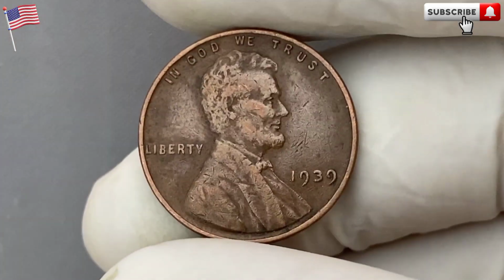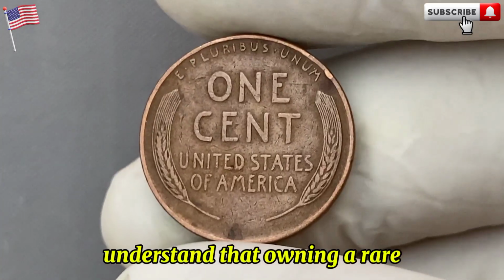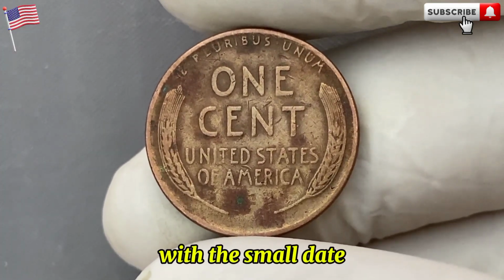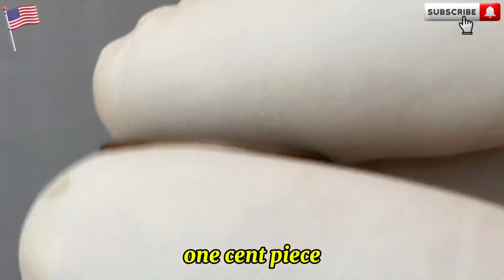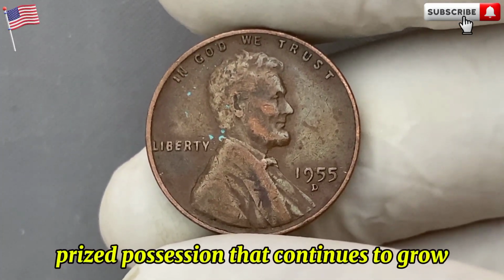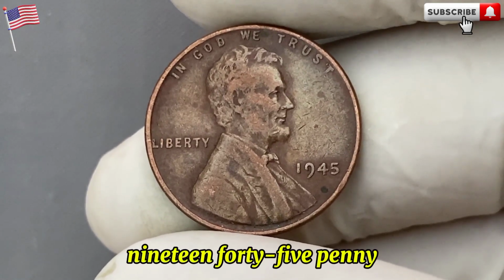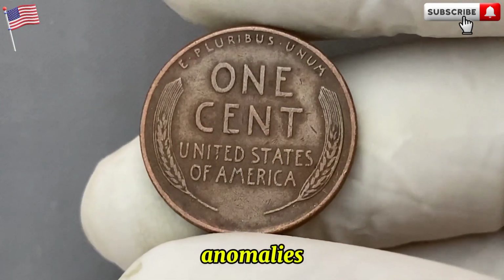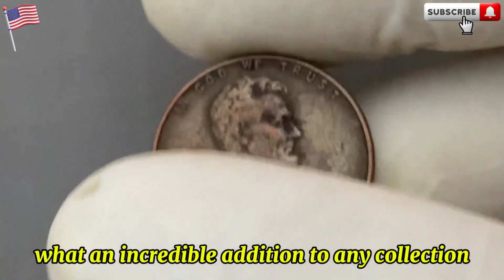Most Valuable US Wheat Penny Coins Every Collector Must Know – Rare One Cent Coins Worth Big Money!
Discover the most valuable US Wheat Penny coins every collector must know in this comprehensive guide! Whether you’re a beginner or an experienced coin collector, this video will help you identify rare one cent coins that could be worth big money. We cover everything from the history of the US Wheat Penny to key dates, mint marks, and grading tips that can significantly increase the value of your coins. Learn how to spot rare wheat pennies, understand what makes them so valuable, and get insider tips on coin collecting that can help you build a profitable collection. If you’ve ever wondered how much your old pennies are worth or want to start collecting wheat pennies with confidence, this video is perfect for you. Don’t miss out on these hidden treasures—your everyday coins might be worth far more than you think!

most valuable us wheat penny coins,
most valuable wheat penny,
most valuable uk pennies,
wheat pennies that are worth money,
wheat pennies that are valuable,
wheat penny error coins,
us error coins worth money,
how much is a 1939 wheat penny worth,
wheat penny worth money,
1957 wheat penny no mint mark,
wheat penny errors worth money,
the most valuable wheat pennies,
what are the most valuable wheat pennies,
old penny coins worth money,
penny coins worth money,
are wheat pennies worth anything,
the coin channel wheat penny,
most valuable us pennies,
how much is a 1946 wheat penny worth,
most valuable penny errors,
most valuable 1 cent coin,
how much is a 1959 penny worth,
2009 coins worth money,
how much is a 1952 wheat penny worth,
valuable 50 pence coins,
wheat penny coins every collector must know,
rare one cent coins worth big money!,
rare one cent us coins,
rare coins worth money,
one cent us coin value,
rare 1 cent coins,
one cent coins worth money,
rare one dollar coins worth money,
25 cent coins worth money,
1976 one cent coin value,
1966 one cent coin value,
five cent coins worth money,
1986 coins worth money,
2009 coins worth money,
1981 coins worth money,
rare us coins worth money,
is old coins worth money,
old one cent coin value,
how much is a 1975 penny worth,
1962 one cent coin value,
1 cent coin value,
1958 five cent coin value,
10 cent coins worth money,
1951 one cent coin value,
1958 one cent coin value

how to tell if coins are worth money,
what kind of coins are worth money,
what old coins are worth money,
how to tell if your coins are worth money,
how to know if your coins are worth money,
1952 d wheat penny worth,
1956 d wheat penny error,
how much is a 1955 wheat penny worth,
how to tell what coins are worth money,
coins in circulation worth money,
coins with no mint mark value,
coin defects worth money,
coins worth money dimes,
how to find out if your coins are worth money,
1954 s wheat penny value,
vintage coins worth money,
25 cents valuable coins,
1999 coins worth money,
1804 us coin value,
1996 coins worth money